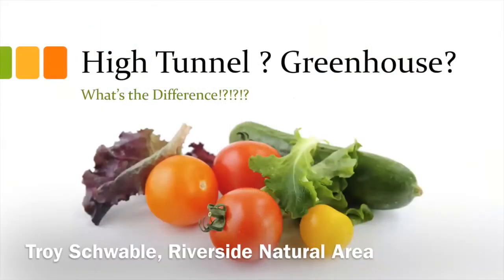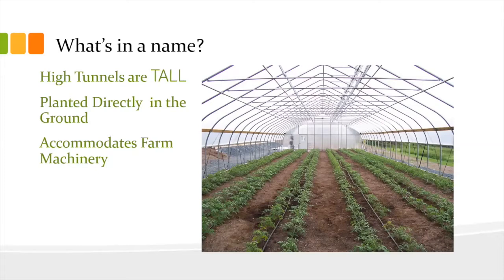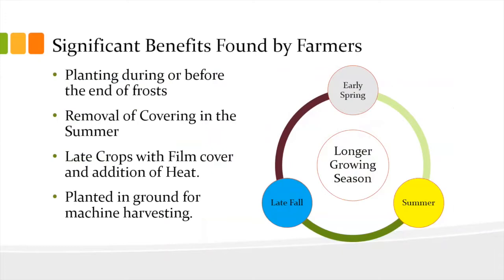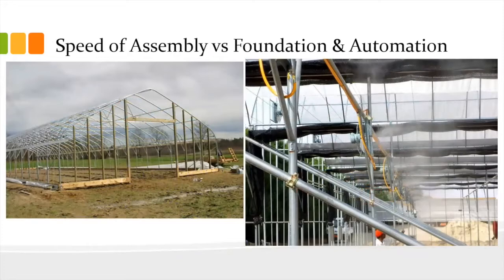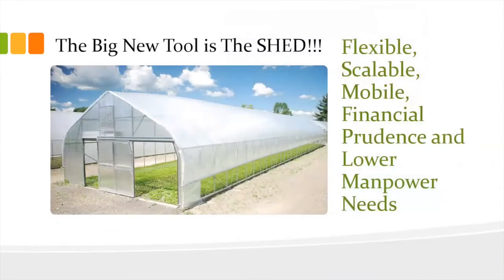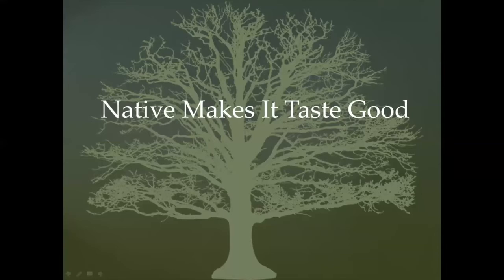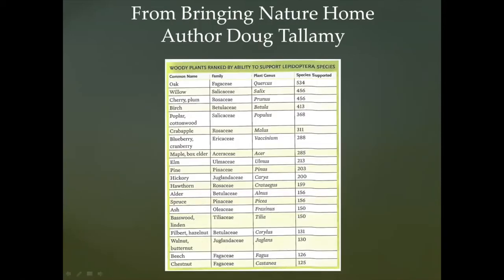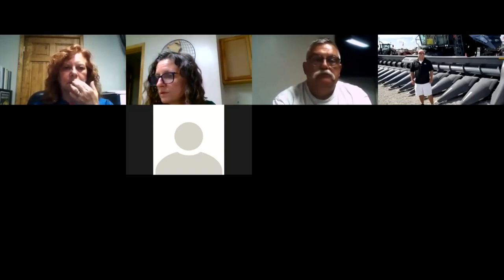Pollinator Series, Session 3, Part 2: Trees for Bees and Planting in High Tunnels.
Pollinator Series, session 3 recording has been split into two parts. This is part two which contains Trees for Bees and Growing in High Tunnels (Hoop houses). Part one focused on the Bees of Ohio.